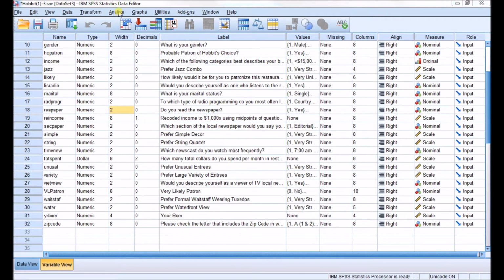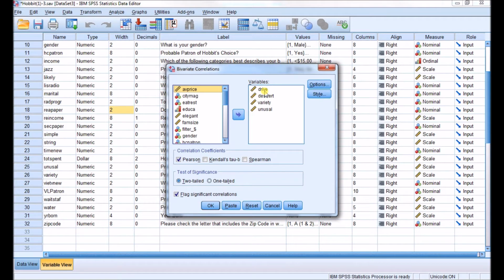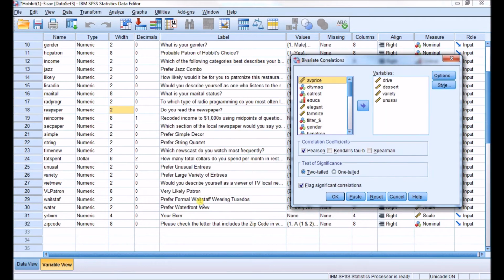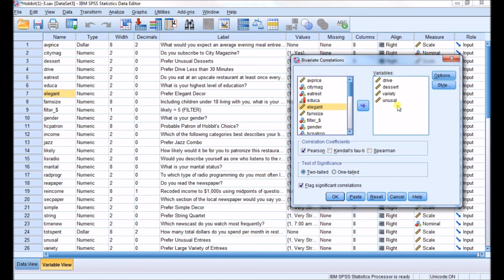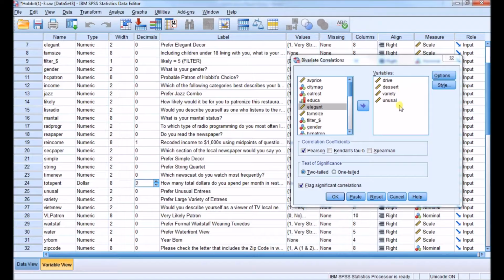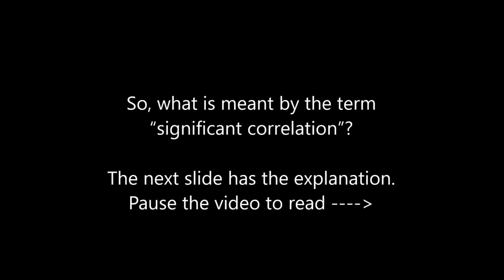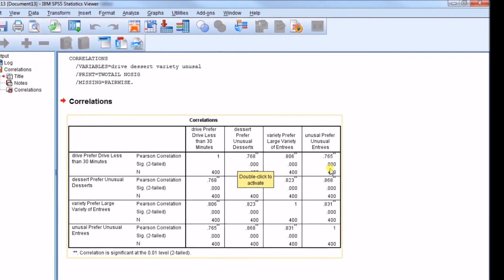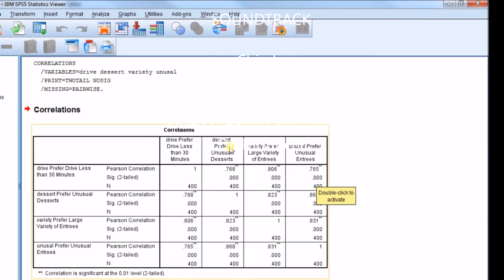correlation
Chapter 14
Burns and Bush (2014)

Video creation and editing: Dr. Moriuchi